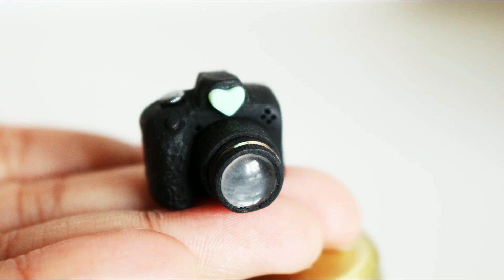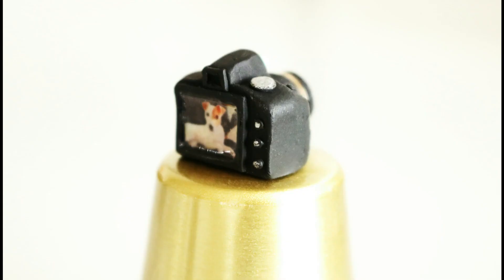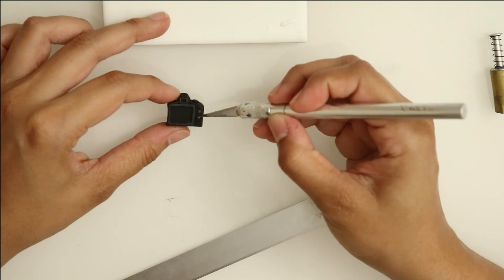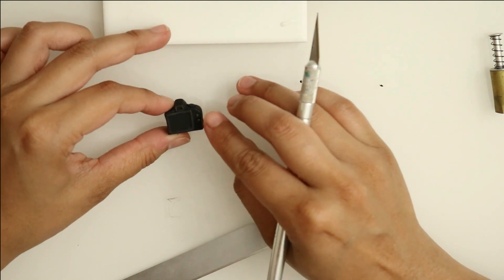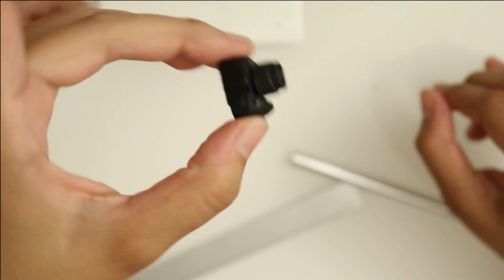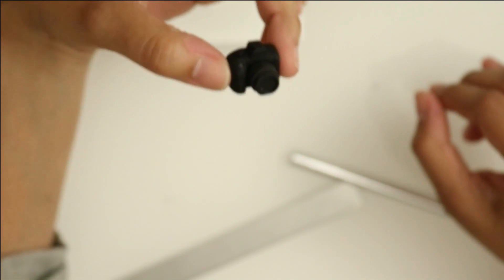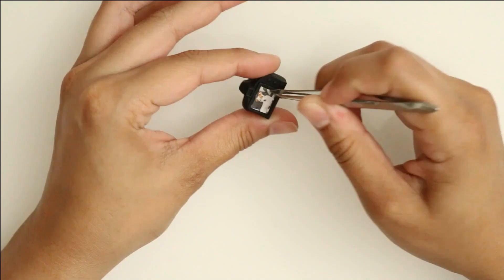Miniature camera with Polymer Clay Tutorial - Skillshare Class Preview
Art supplies